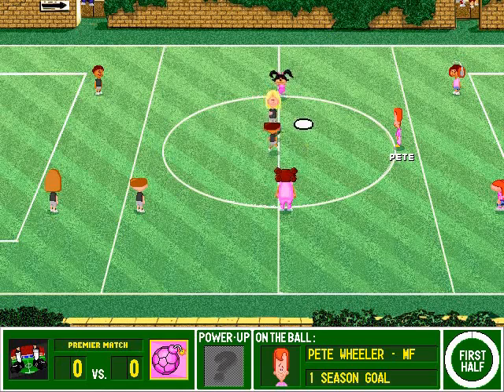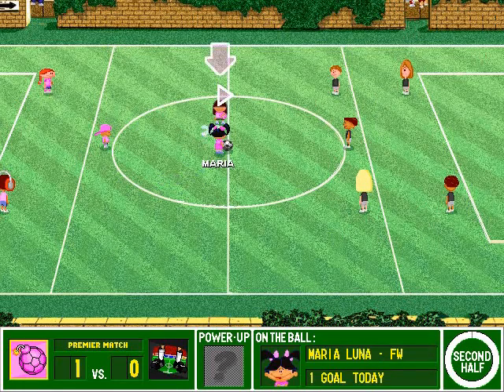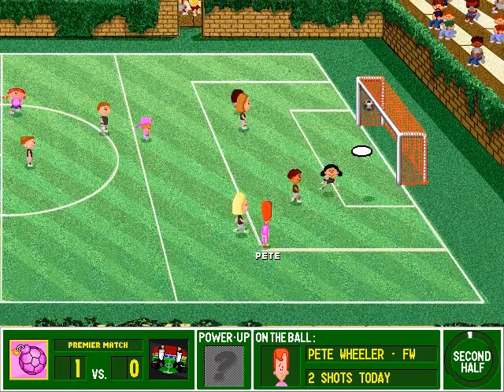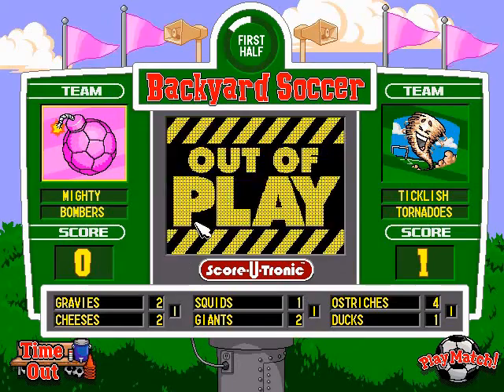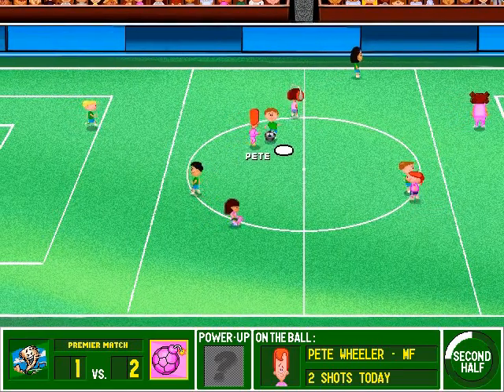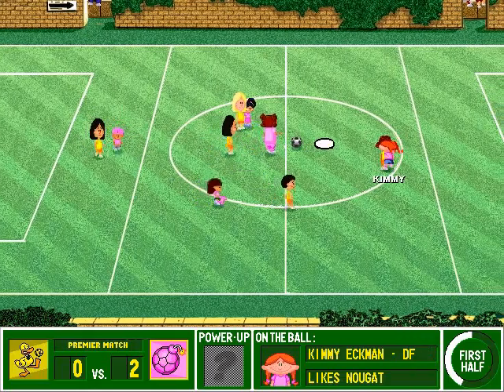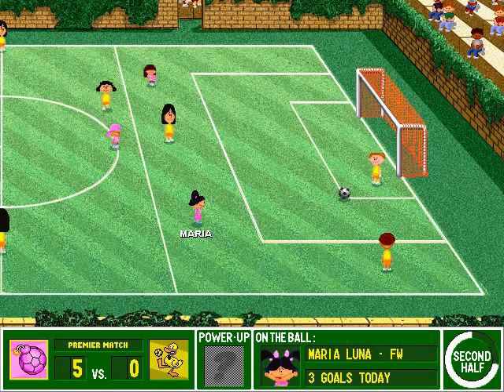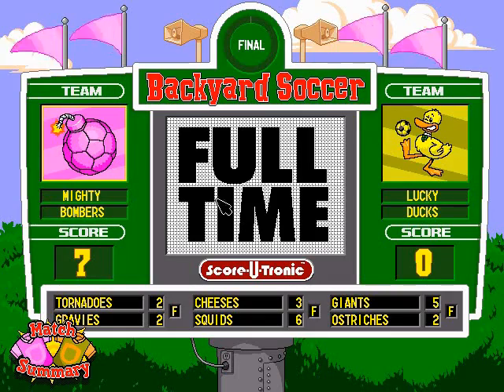Backyard Soccer Gameplay: Premier Division Games 2-4